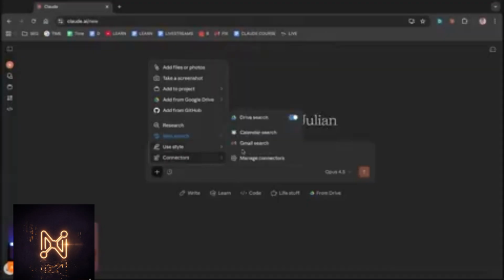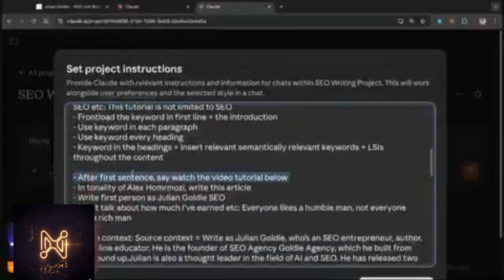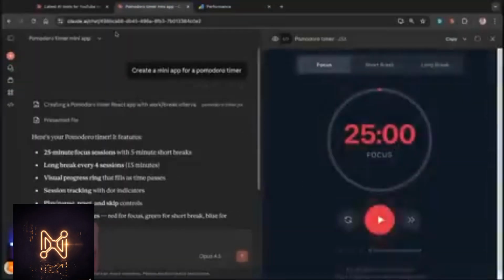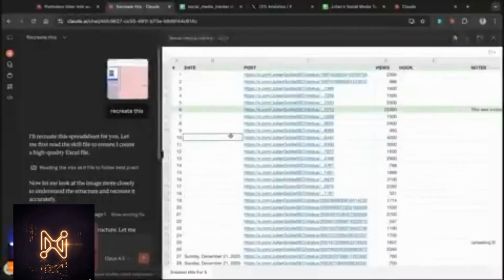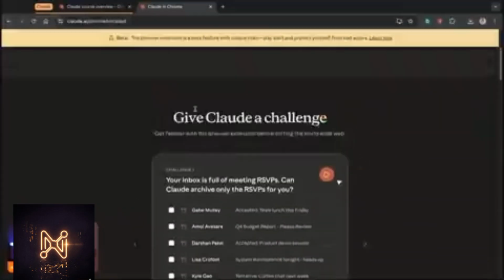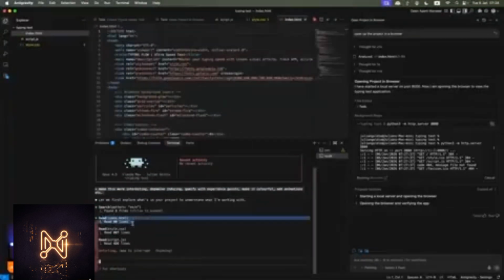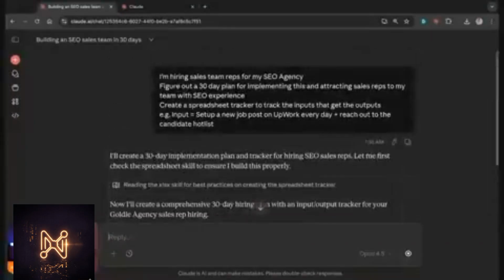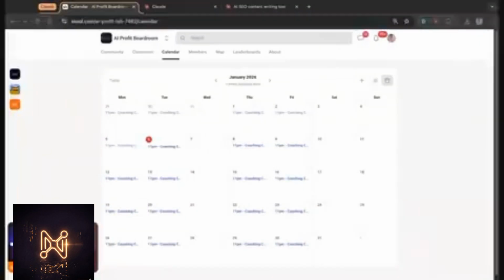Claude AI Tutorial 2026: Learn FAST & Make Money with AI 💰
Want to master Claude AI quickly and start using it like a pro? In this video, I break down everything you need to know—from beginner basics to advanced techniques—so you can start using AI smarter, faster, and more effectively.
Whether you're a student, entrepreneur, content creator, or just curious about AI, this guide will help you unlock the full power of Claude AI.

🔥 What you’ll learn:
•How Claude AI works (simple explanation)
•Step-by-step guide for beginners
•Powerful prompts to get better results
•Tips to save time and boost productivity
💡 By the end of this video, you’ll be able to use Claude AI confidently and efficiently.

📈 Why you should watch:
Most people use AI wrongly and get poor results. This video shows you the right way to use Claude AI and stand out.